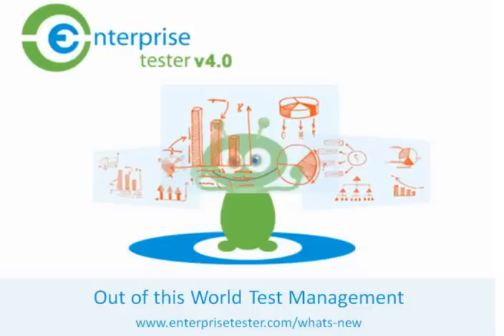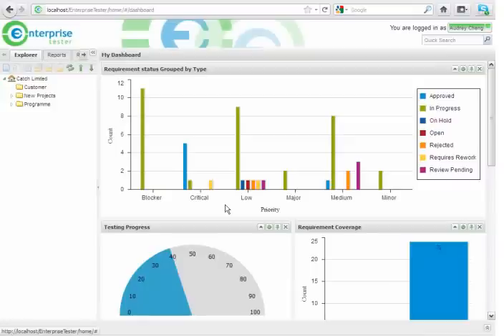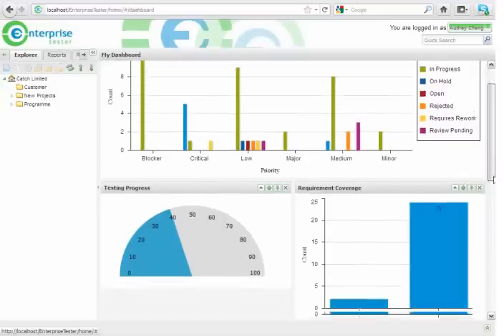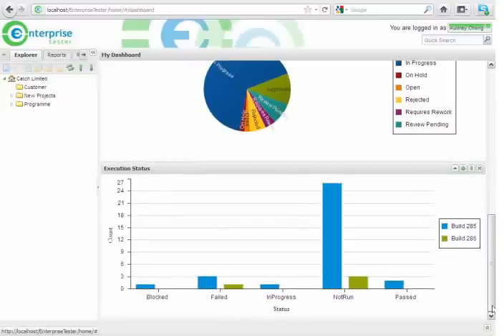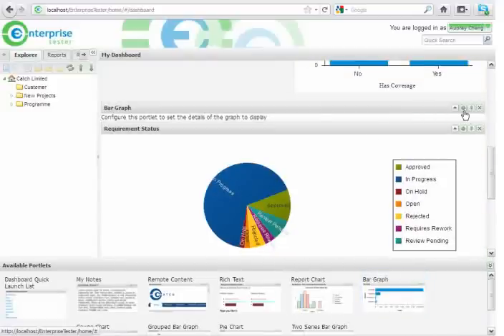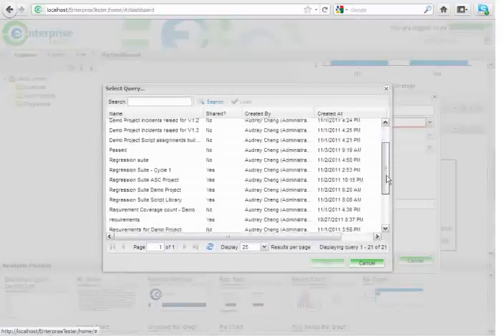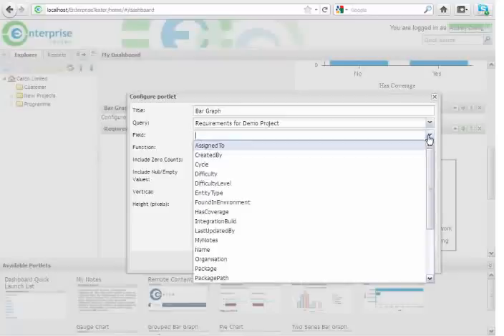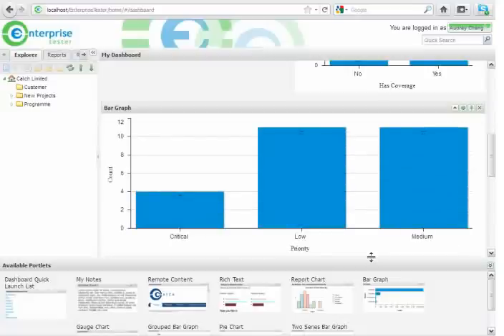Dashboards & Report Charts | Enterprise Tester 4.0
Product Manager, Audrey Cheng, gives an overview of the new report charts available in Enterprise Tester 4.0